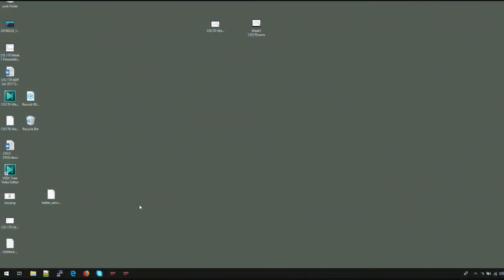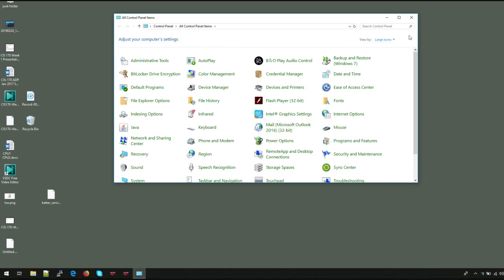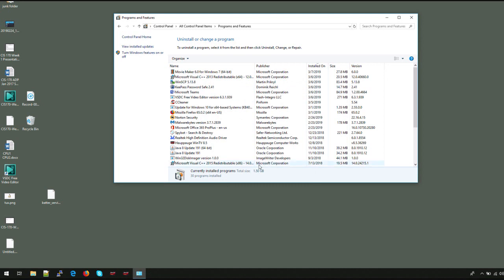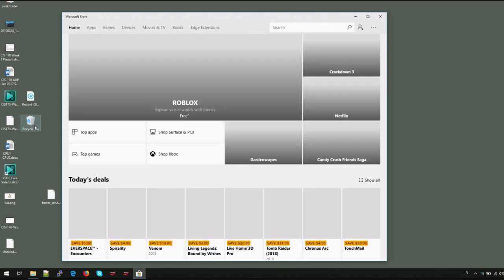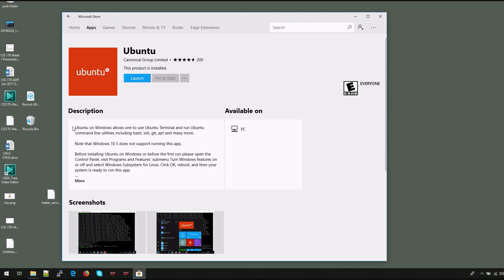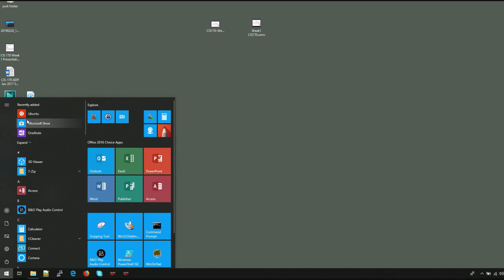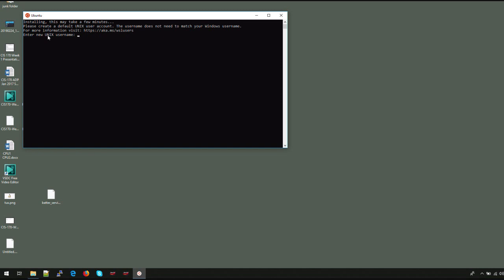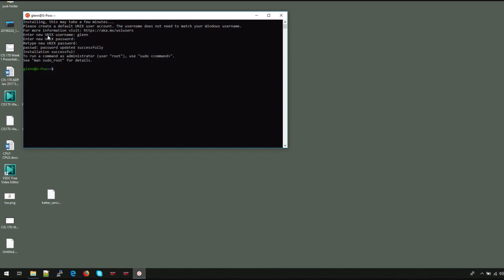Week 1 WindowsLinux